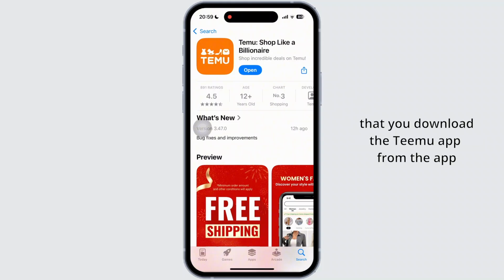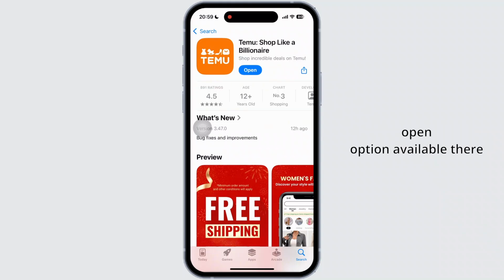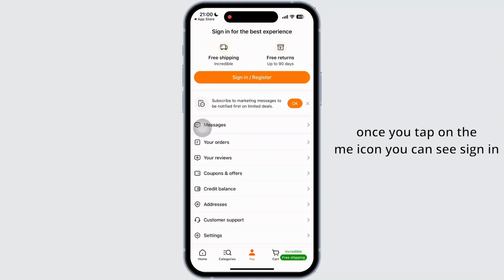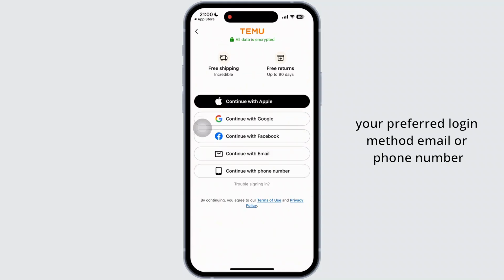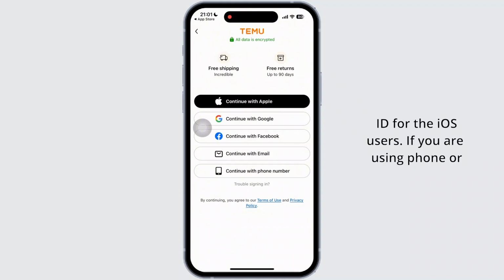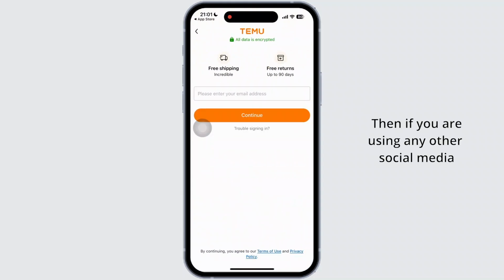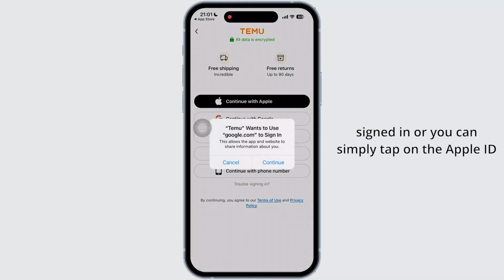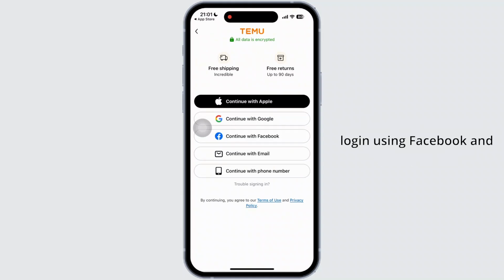How to Login Temu Account for Beginners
How to Login to Temu Account for Beginners (2025)!
New to Temu and not sure how to log in? This video is perfect for beginners! We’ll walk you through the steps to easily log into your Temu account, even if you’ve never used it before. Whether you're asking, "How do I log into my Temu account?" or need help with your login process, this tutorial has you covered. Learn the basics of signing in and start shopping or browsing your favorite products on Temu today. Watch now for a simple guide to logging into your Temu account as a beginner!

Timestamps:

00:00 How to Login to Temu Account for Beginners
00:10 How Do I Log Into My Temu Account?